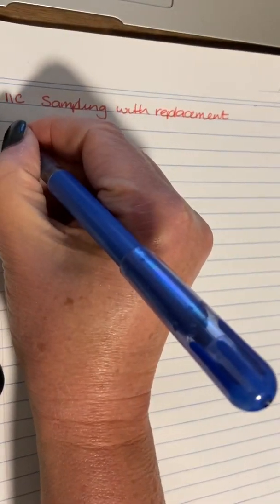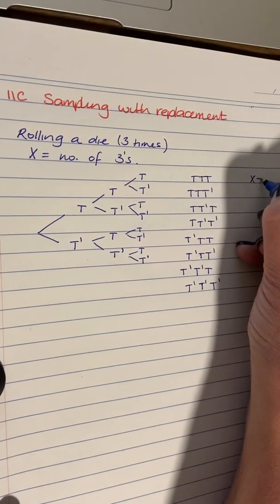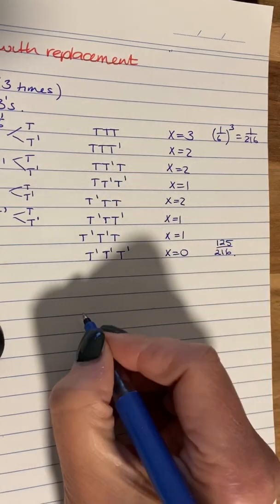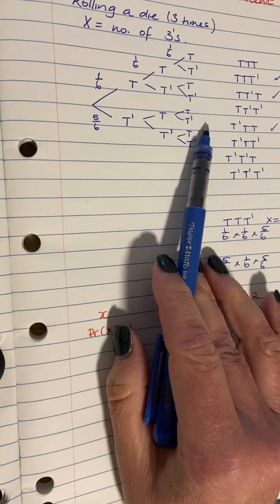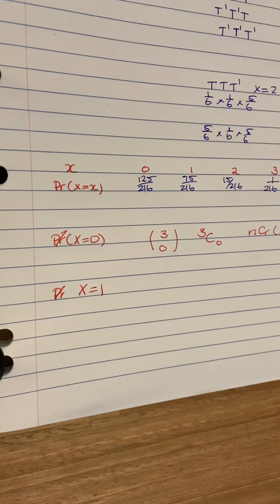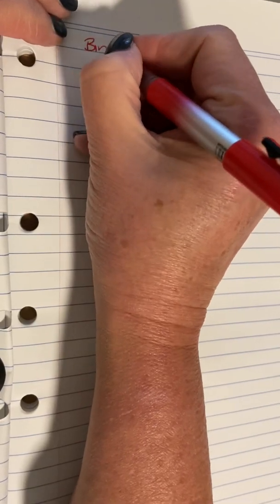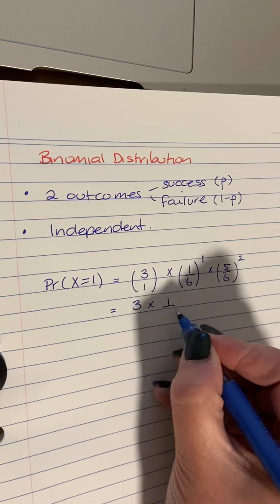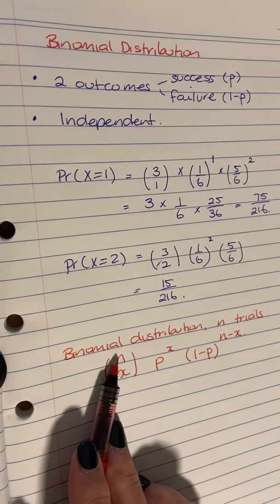Ex 11C Notes